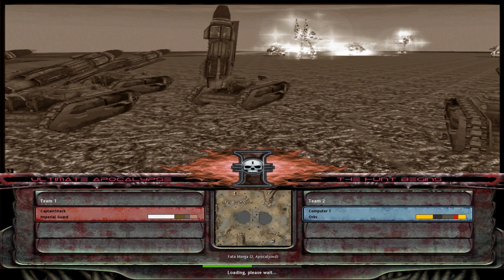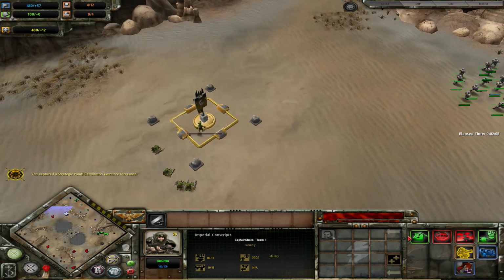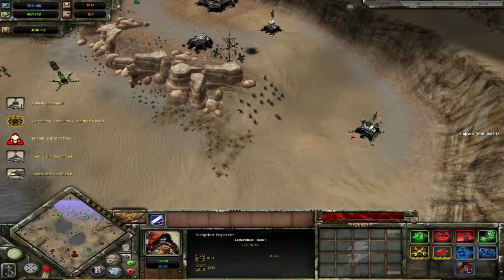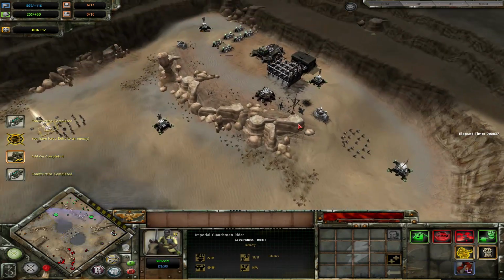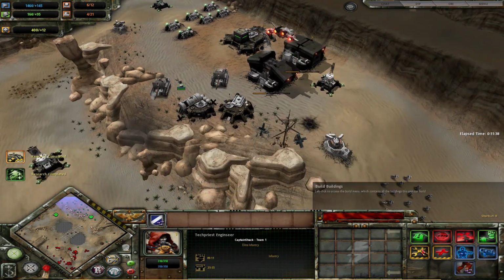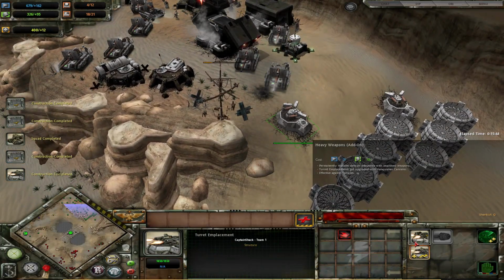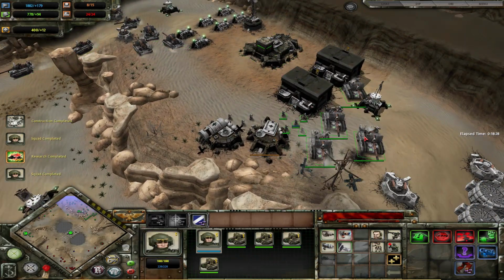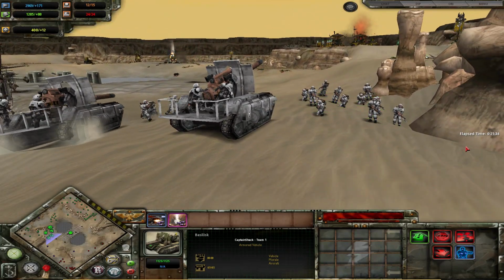Dawn of War Ultimate Apocalypse Mod - Basilisk Build Cap! - Hell from the Skies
CaptainShack has order to remove the Orc Incursion by any means necessary. Why not a build cap of Basilisk's? Rain hell from the skies. Ultimate Apocalypse is a mod that adds loads of new factions, units and game-play enhancements to the original Dawn of War Soulstorm.

Time to learn how to suck less. Its been awhile.